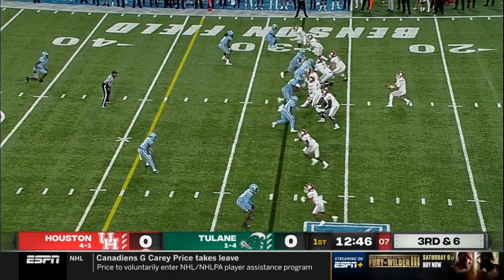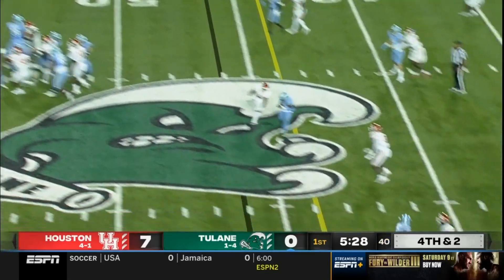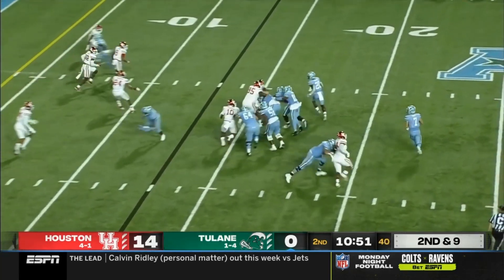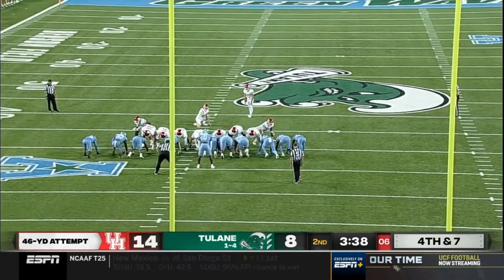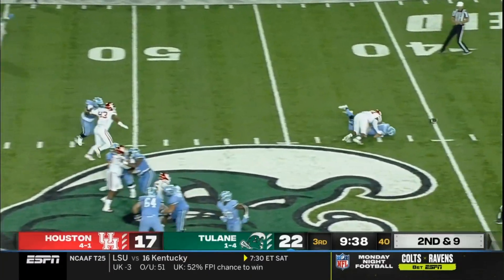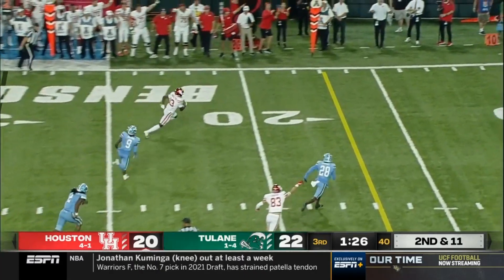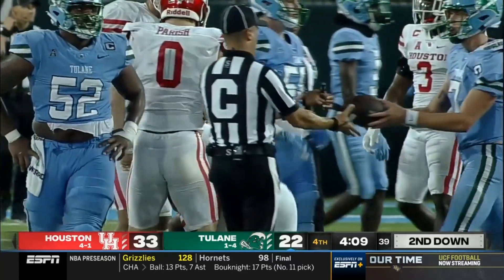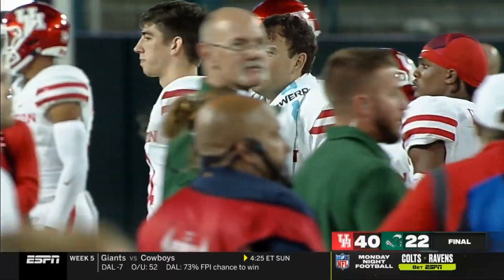Houston vs Tulane | Week 6 | 2021 College Football